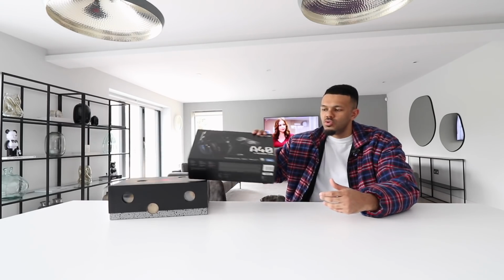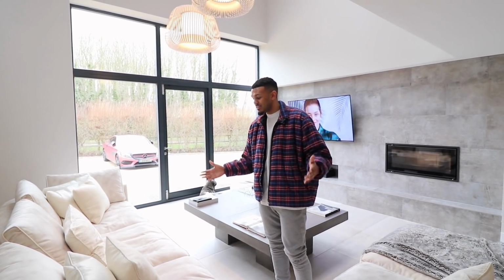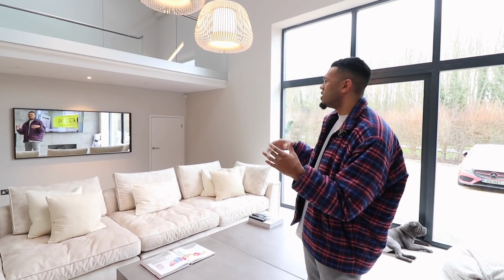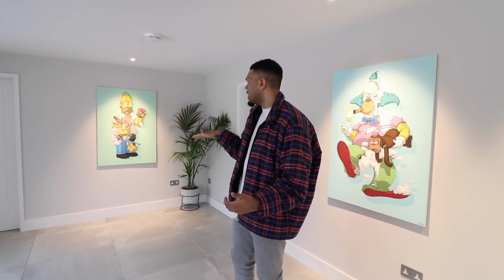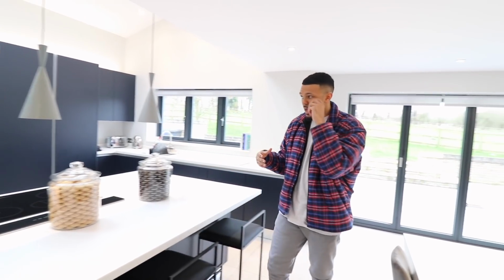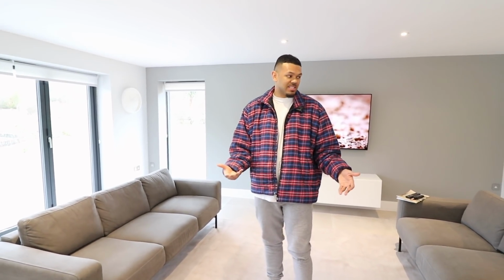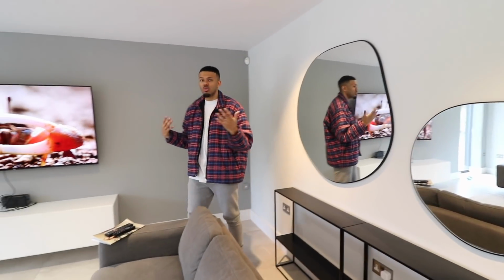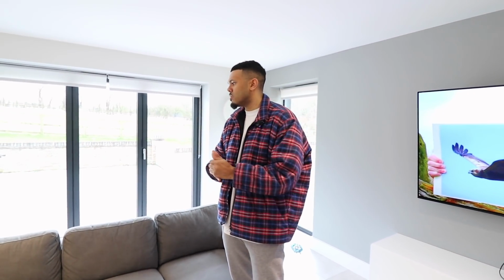HOUSE TOUR & UNBOXING (UPDATE!)